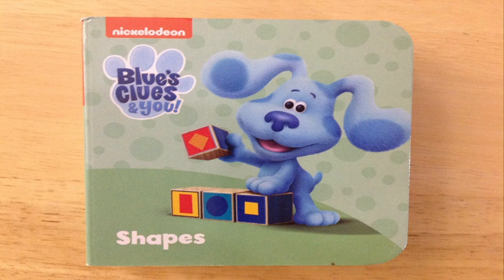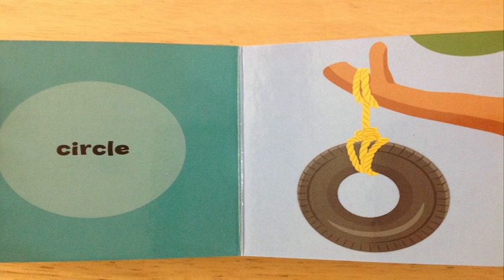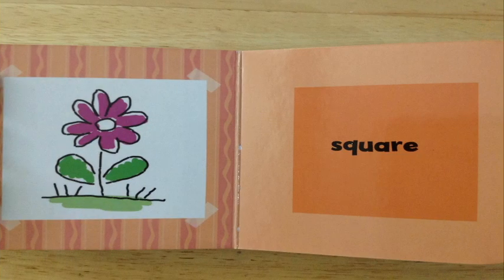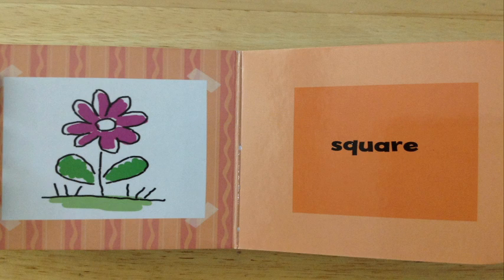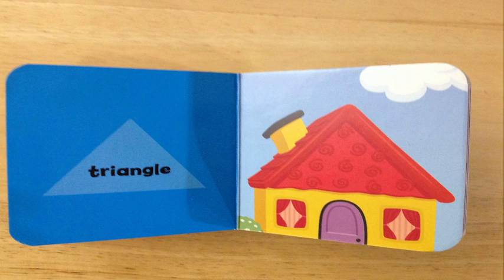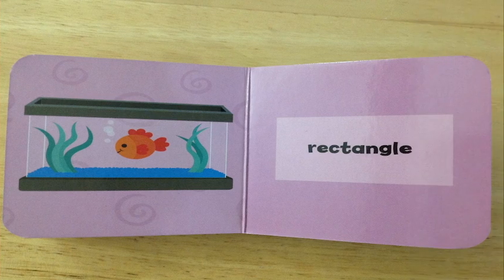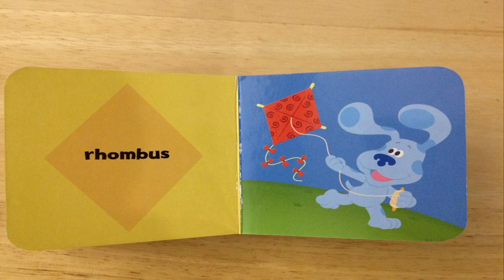Blue's Clues and You! Shapes Read Aloud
We will learn from Blue that shapes are fun to explore!